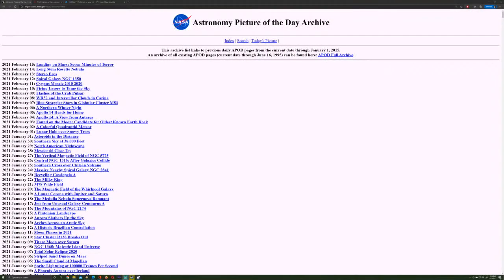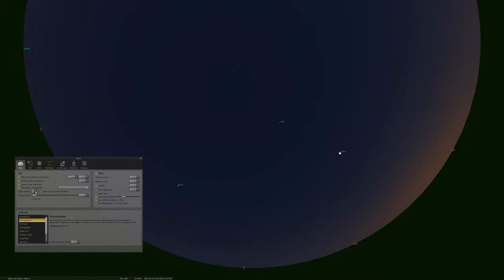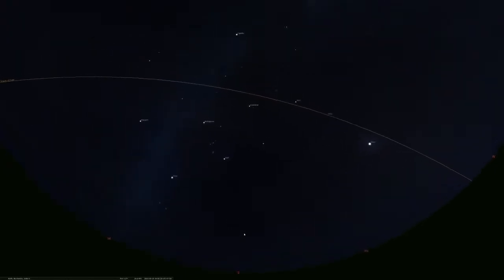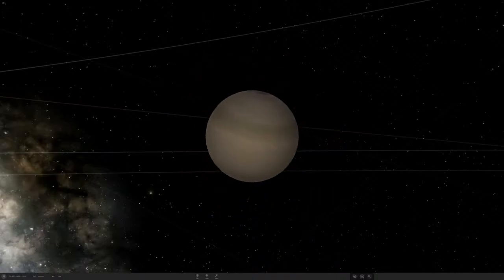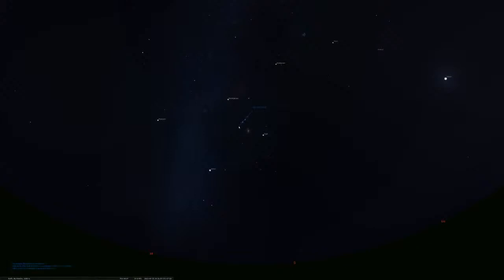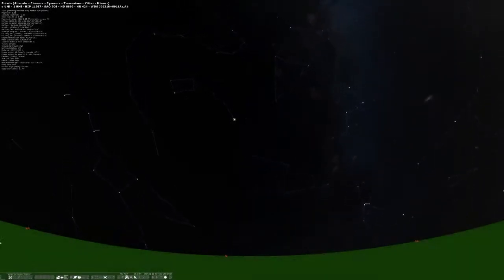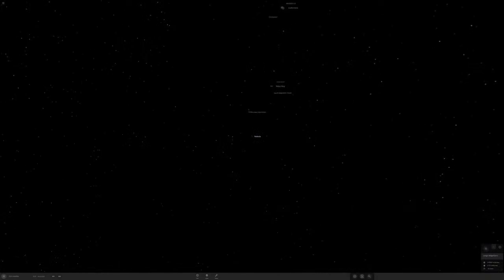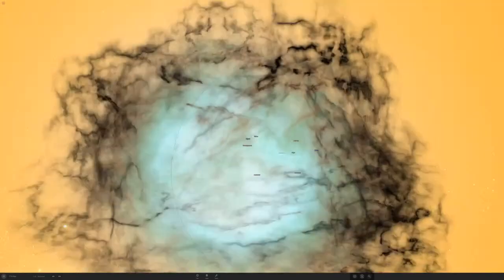Wednesday 13/1/2020 - Astral Observatory - Free planetarium show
Our free planetarium show is live on Twitch, Facebook, and YouTube. Please bring a snack and join us for some live questions/answers as well as learn your way around the night sky.